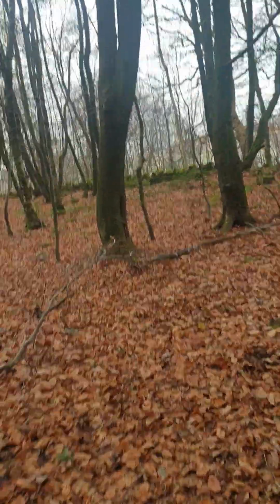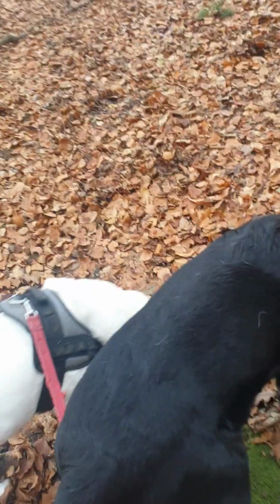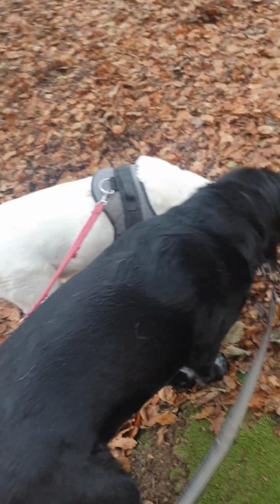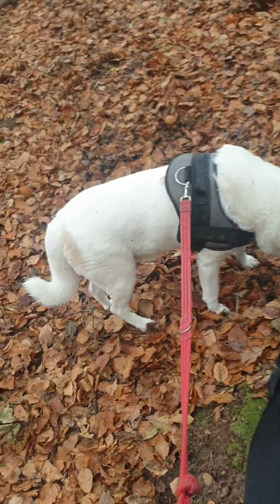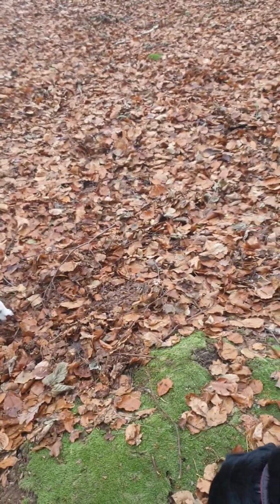Witch Water, Pendle Hill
Pendle Hill   Lancashire and ironized water
. The early neolithic indigenous hill people knew to ironize their water under the pine trees under a full moon or super moon more than 6,000 years.

Ironized water was charged with ions from the moon and the dew from the pine trees

Used as healing water, this water was the elixir of life and would charge the blood of the mothers or pregnant mothers, the life giver.

The goddesses of the forest would place huge round flat moonstones over energised springs and charge their gems, crystals and heal their loved ones.